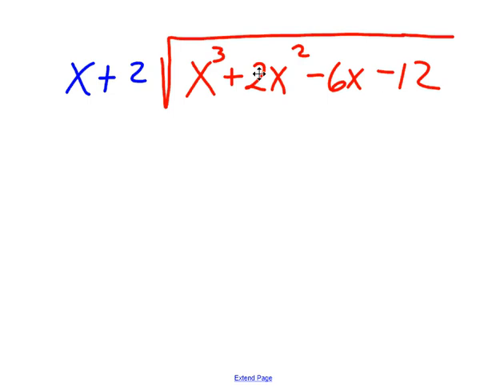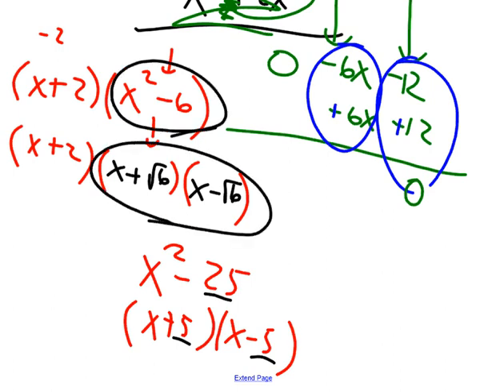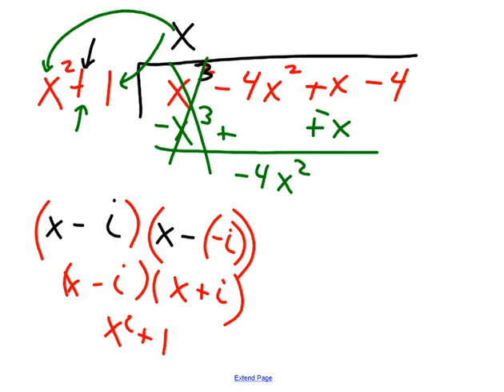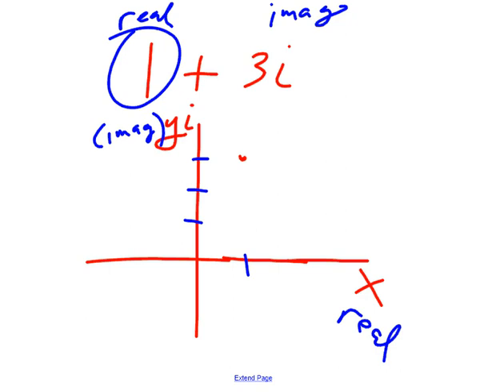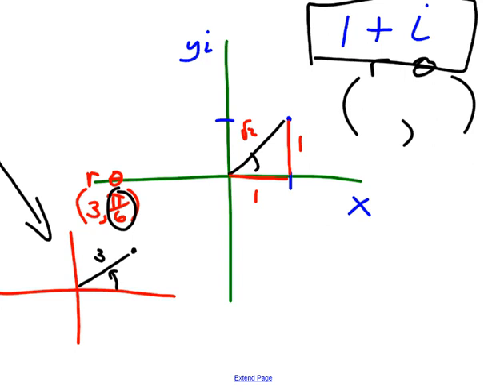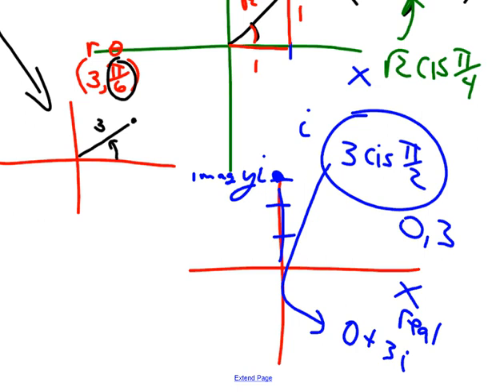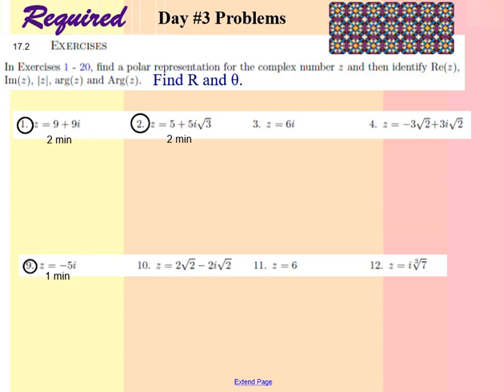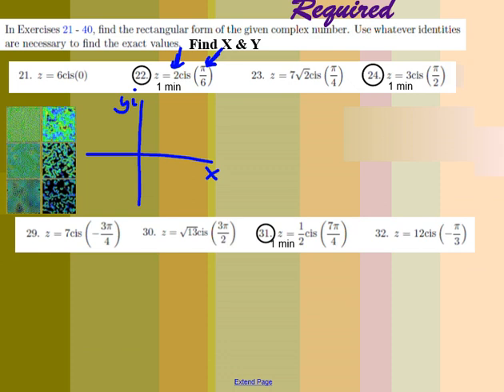April25 2018 HPC day 3 complex introducing polar complex and complex rectangular forms